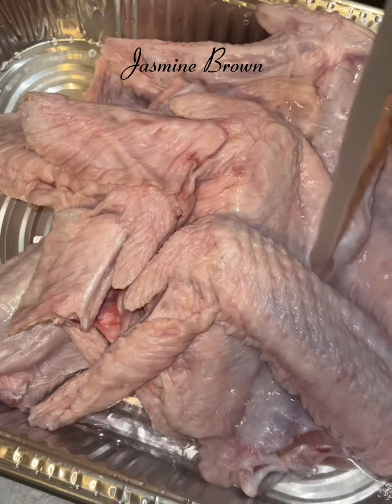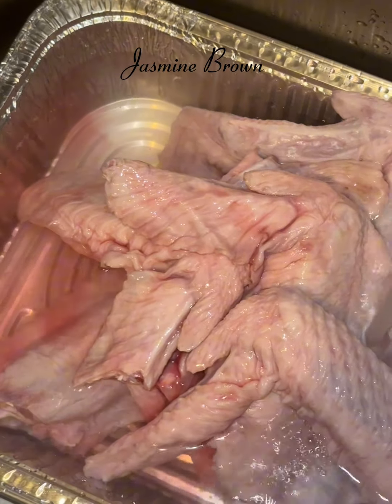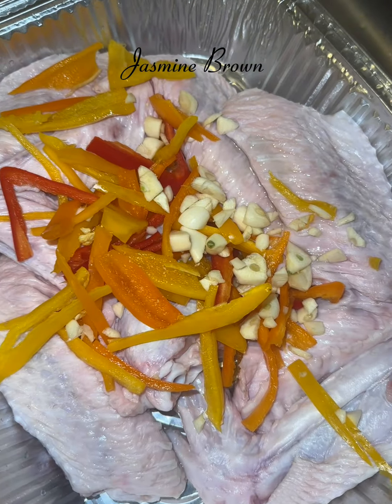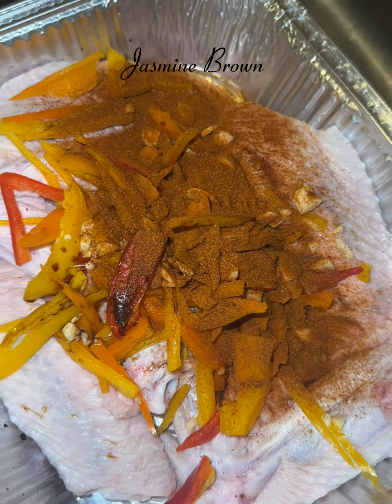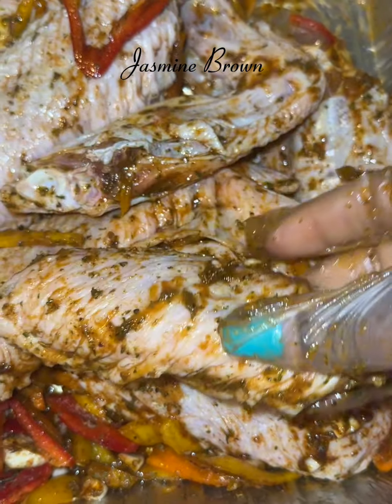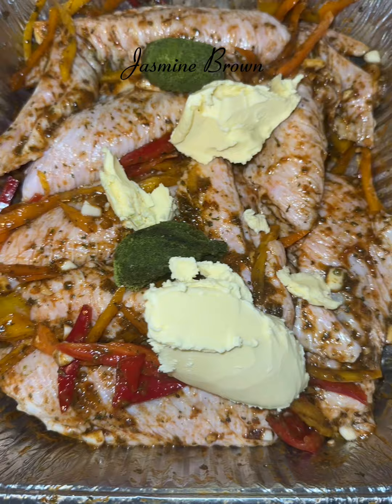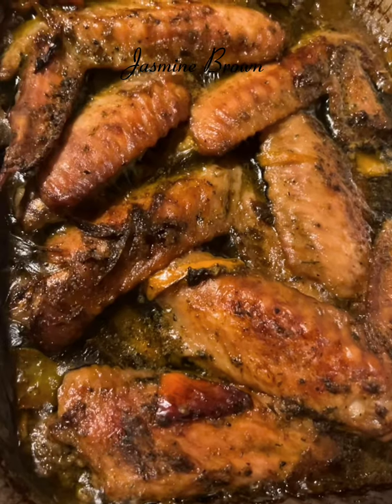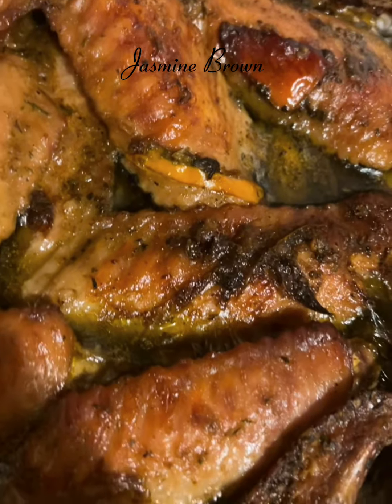How I Made Smothered Turkey Wings In Gravy